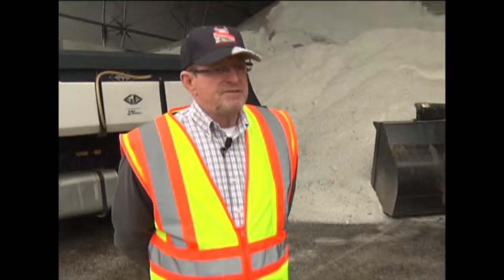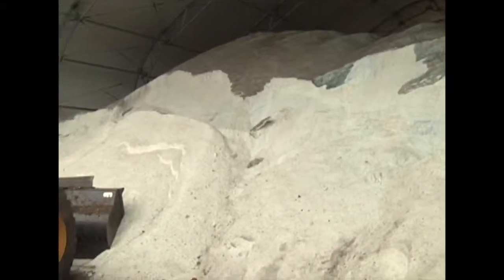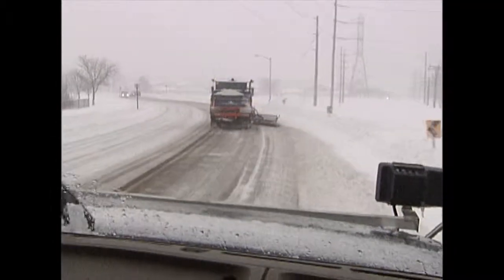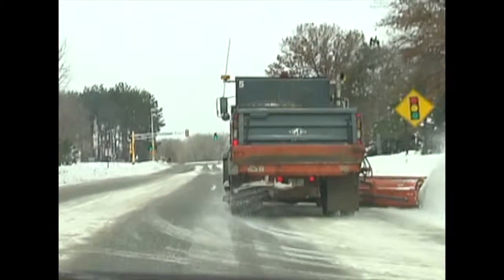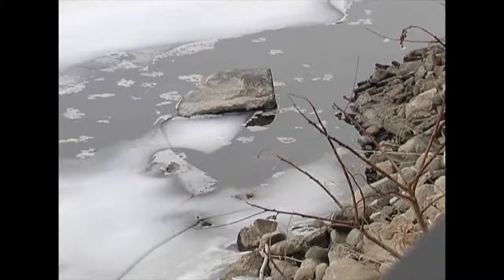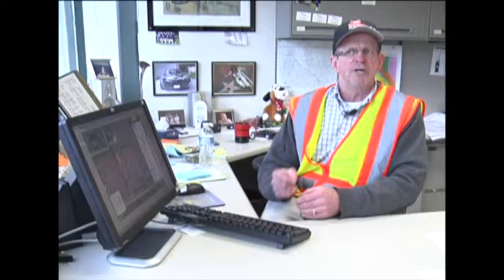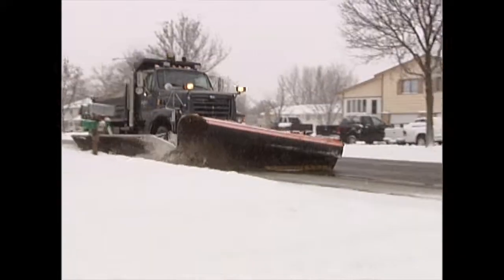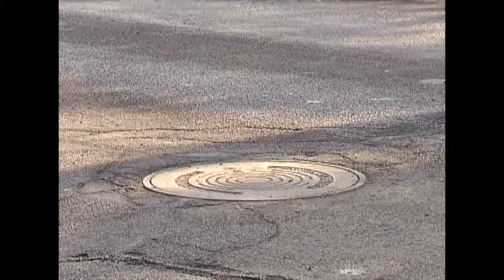Coon Rapids Public Works - Snowplow Technology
The City of Coon Rapids Streets Department is using new technology to track snowplow routes and manage the distribution of salt on the streets.  Learn more about this new technology.